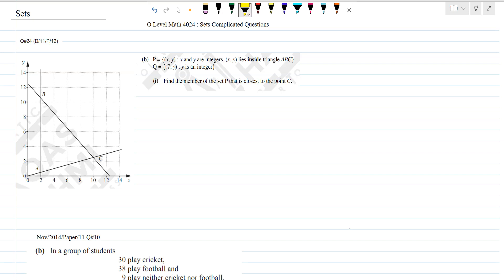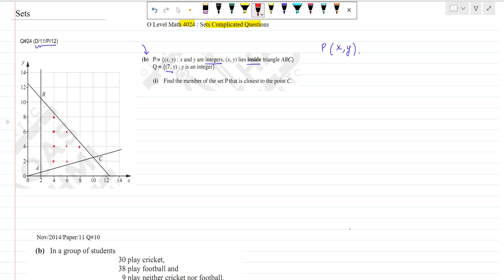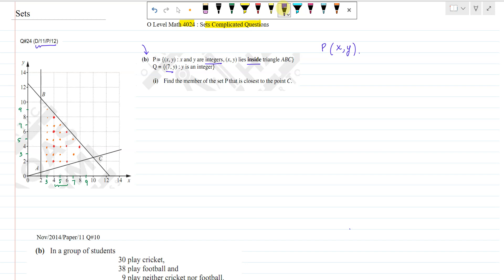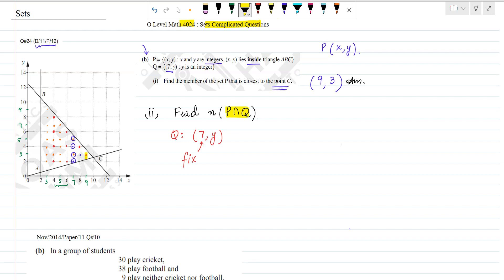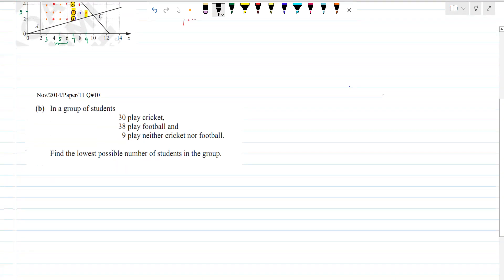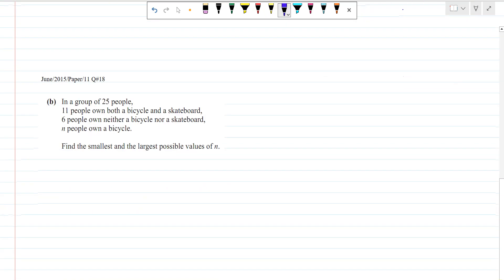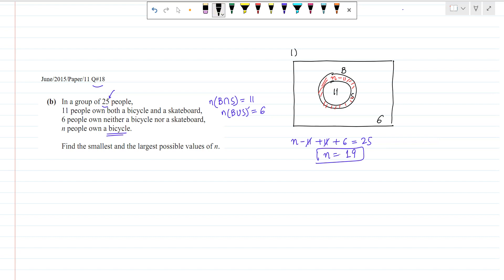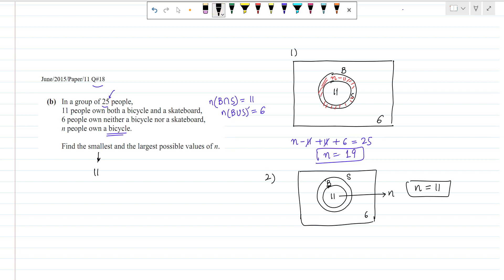O Level Math 4024 | Set Tricky Questions | Maximum & Minimum values in Sets | Past Paper questions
Nov 2011 Paper 12
Nov 2014 Paper 11
June 2015 Paper 11